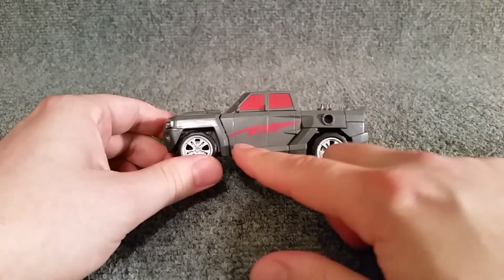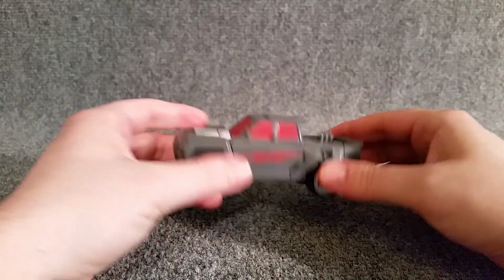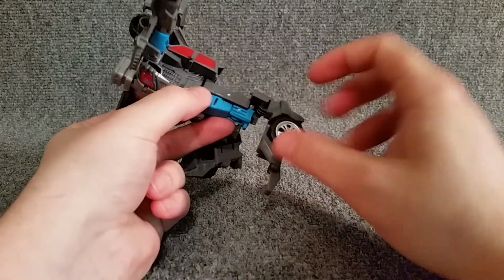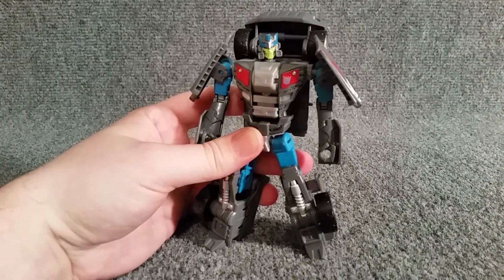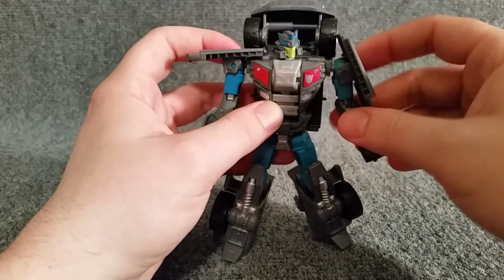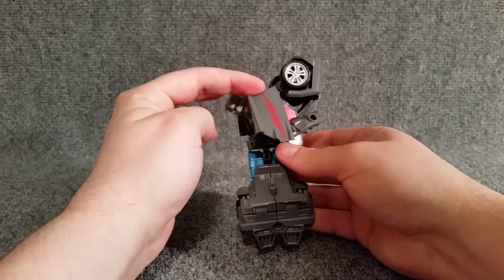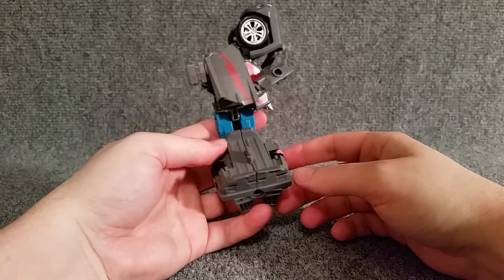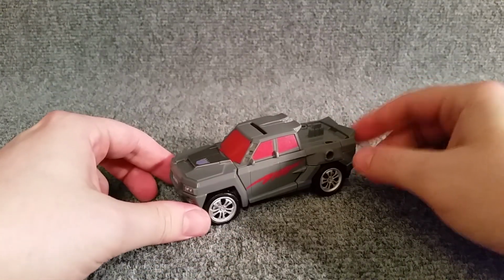Offroad - Transformers Generations Combiner Wars Deluxe Class Review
In the review we take a look at all the details, transformation, and comparison to Transformers Generations Combiner Wars deluxe Stunticon Offroad.